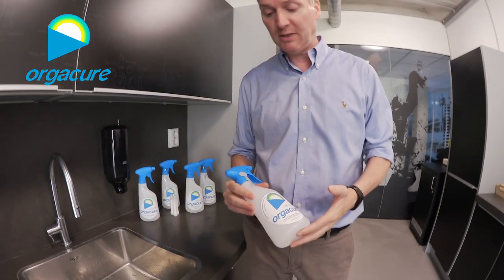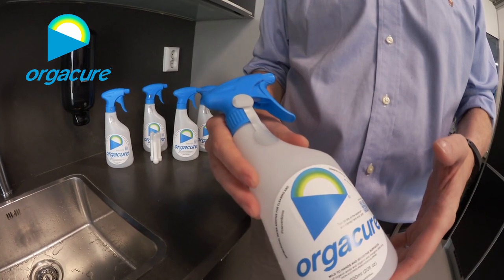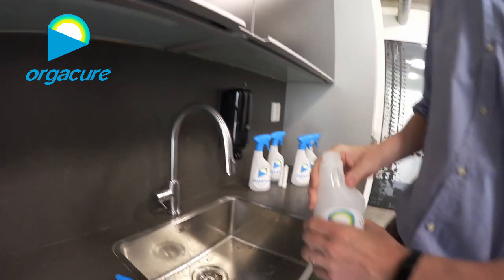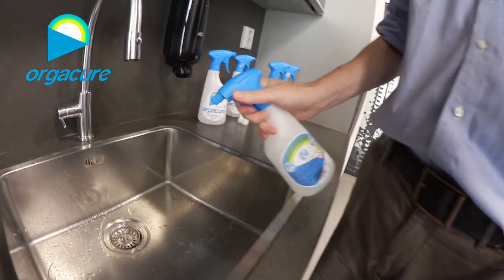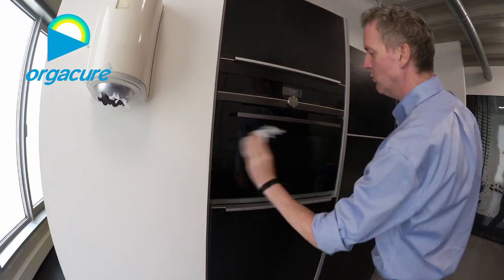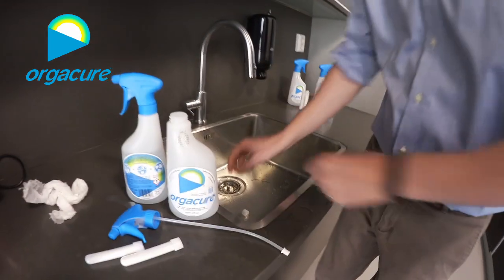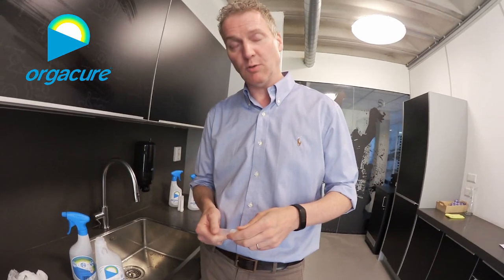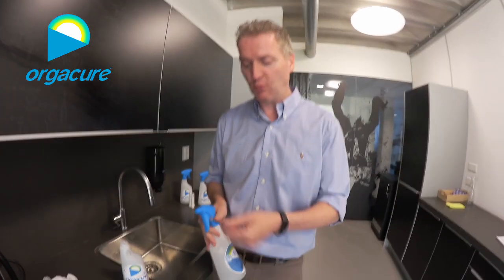Orgacure® Spray (BLUE) - Export only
Antimicrobial Water Additive for Cleaning and Disinfection of Organic & Sensitive Surfaces. IMPORTANT NOTICE: This product is made for export only and not sold to customer within the European Union (EU), EEA (European Economic Area) and Switzerland.